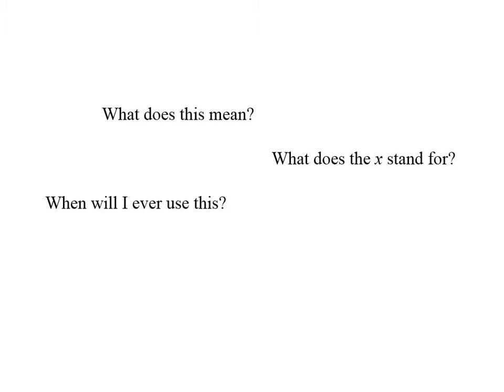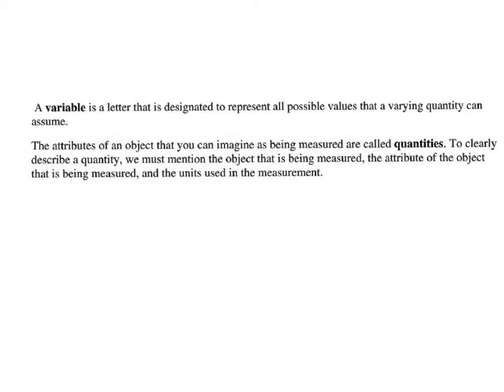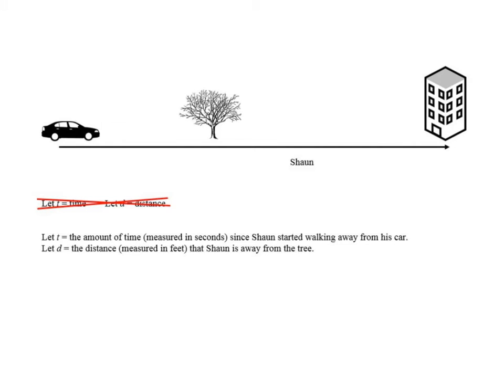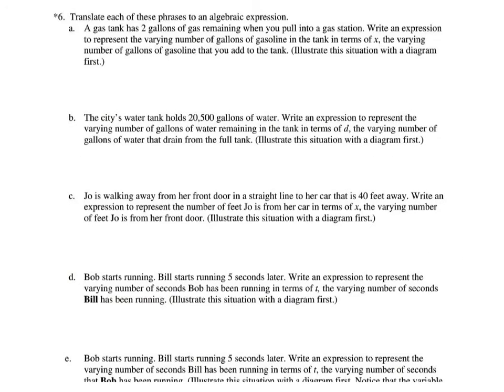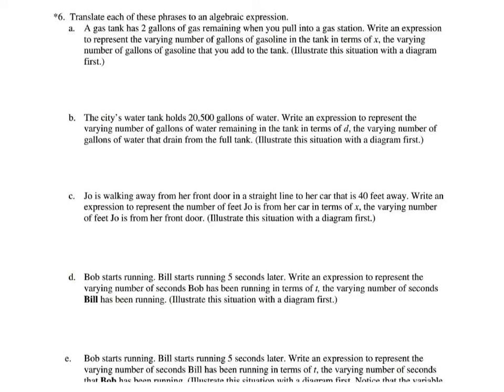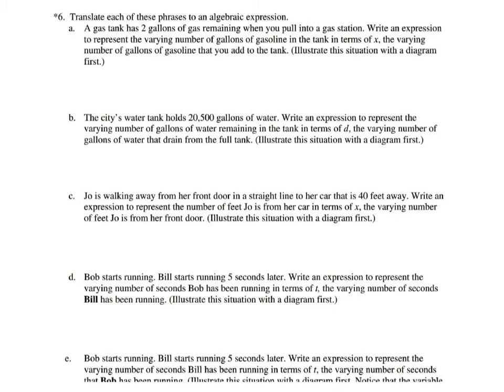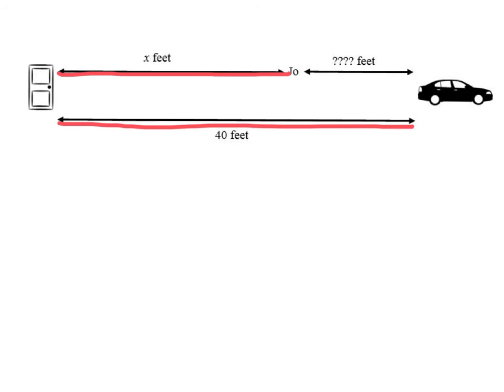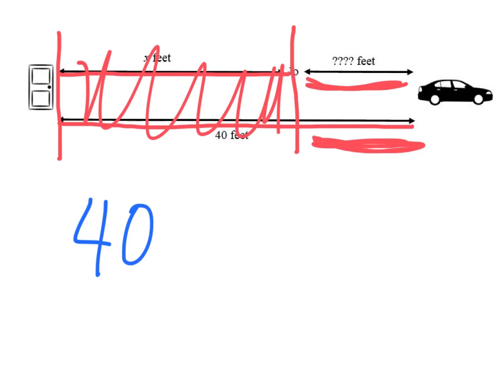Module 2 Investigation 1 Questions 5 and 7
This video supports students as they answer questions 5 and 6 before coming to class.